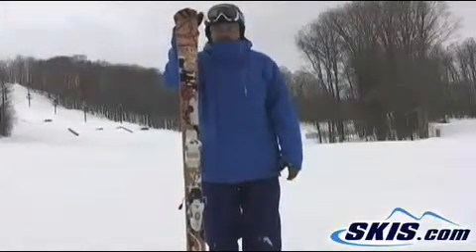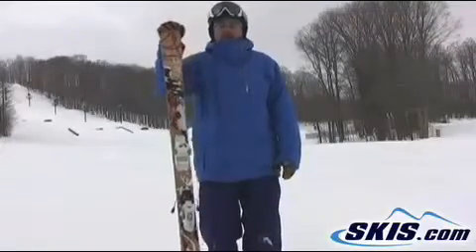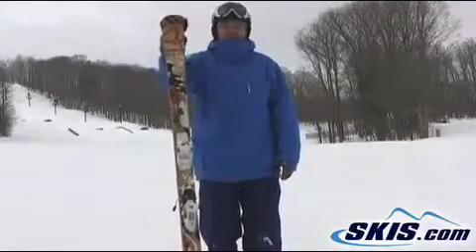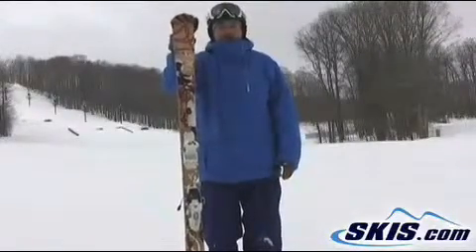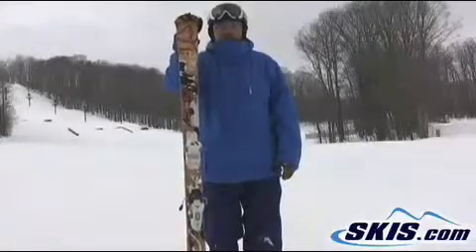2011 Line Step Up Skis Review from skis.com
Video review of 2011 Line Step Up skis